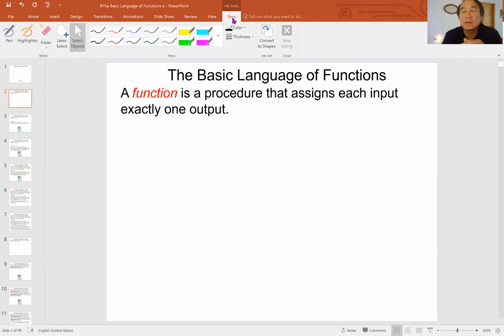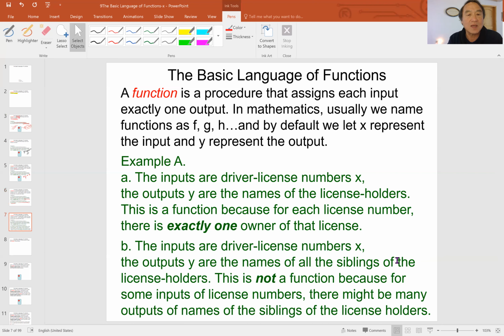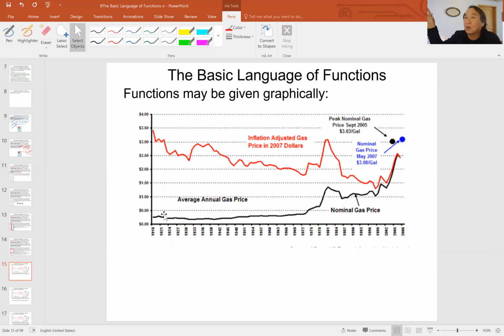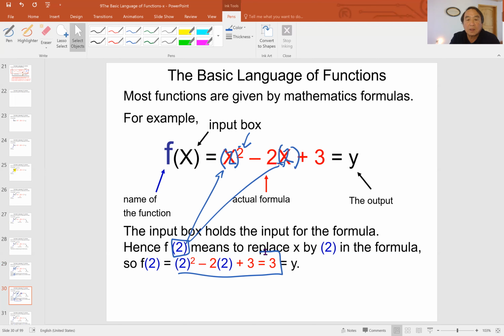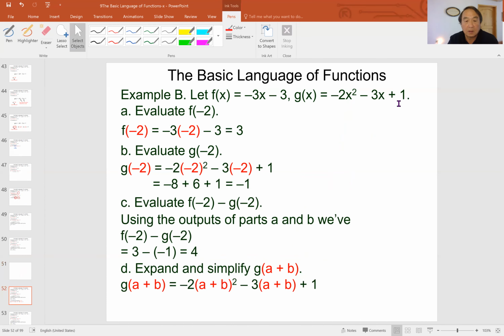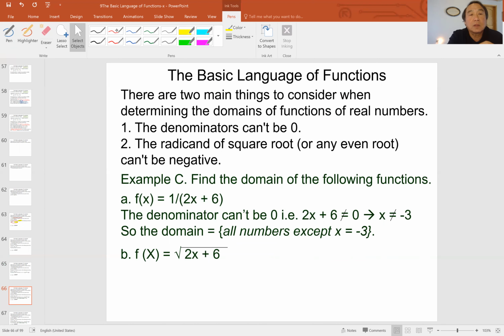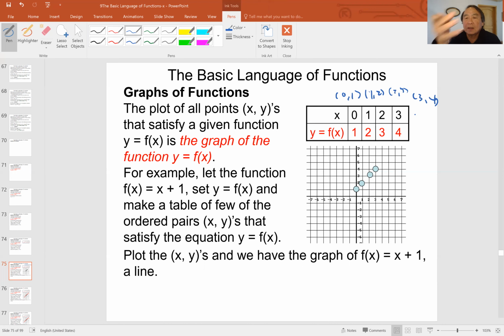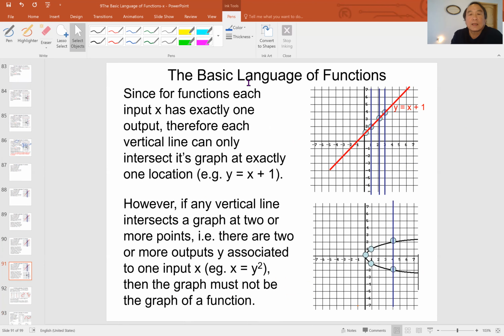9The Basic Language of Functions